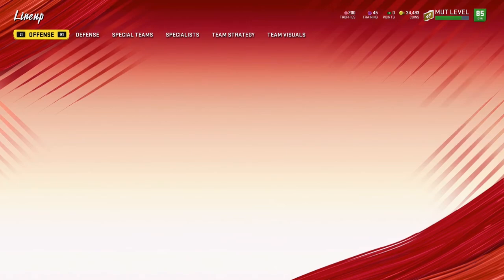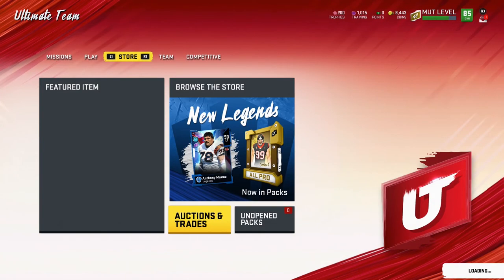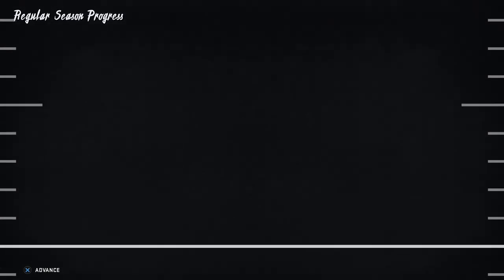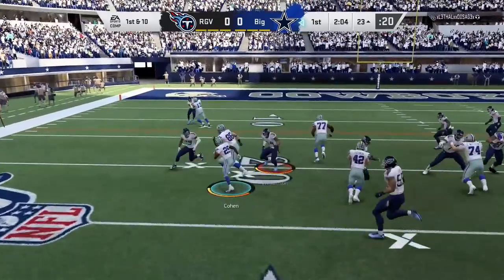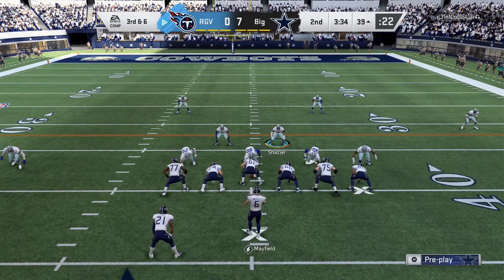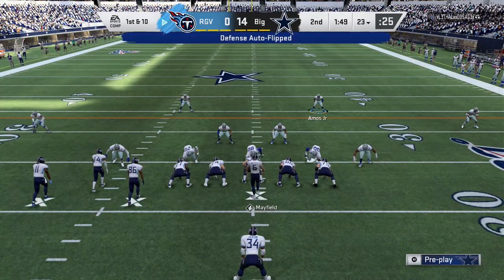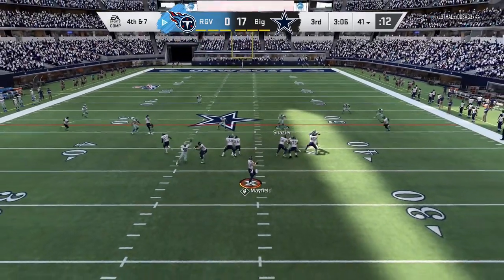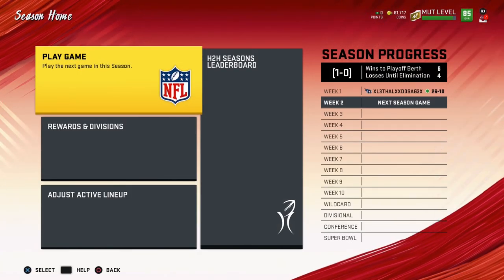How to get DeMarcus Lawrence! - Madden 20 Ultimate Team | NO MONEY SPENT! Ep.5